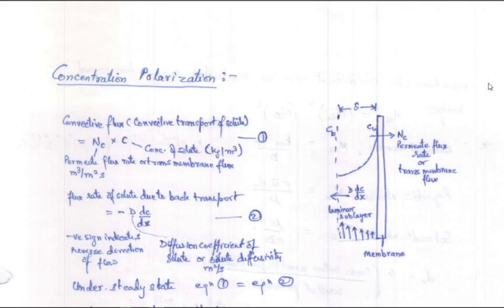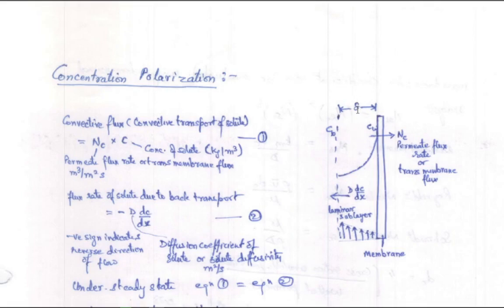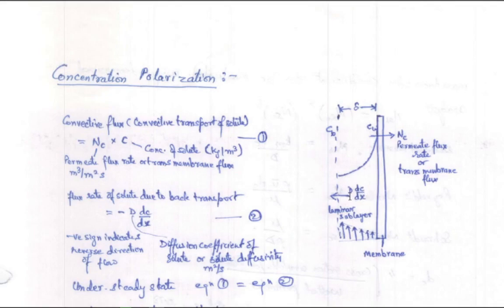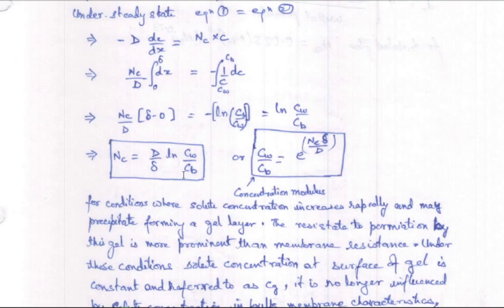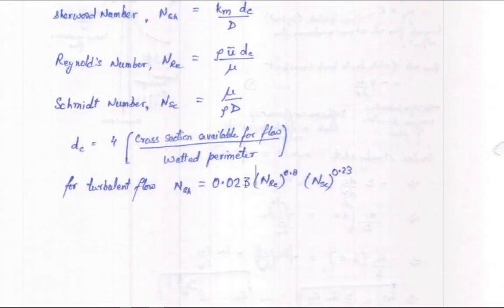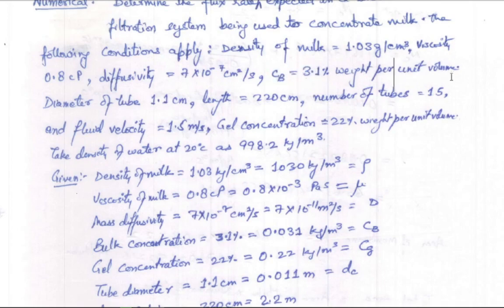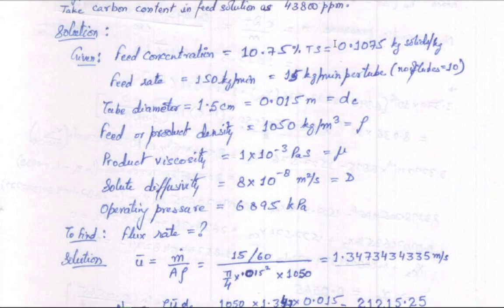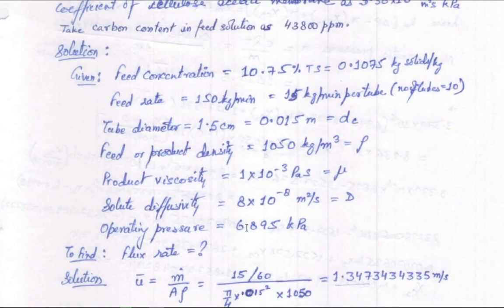Dairy and Food Engineering - Membrane Processing - Concentration Polarisation & Numericals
Membrane Processing - Concentration Polarisation & Numericals
Dairy and Food Engineering

Book
Fundamentals of Food Process Engineering Romeo T. Toledo 4
Chapter 11, Pg 626

Session By:
Er. Ankit Deep
Scientist,